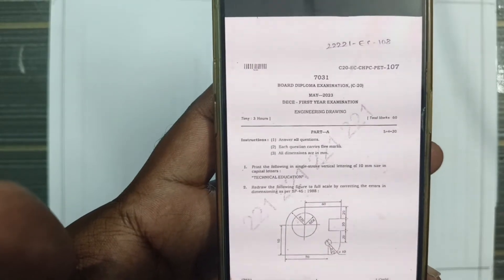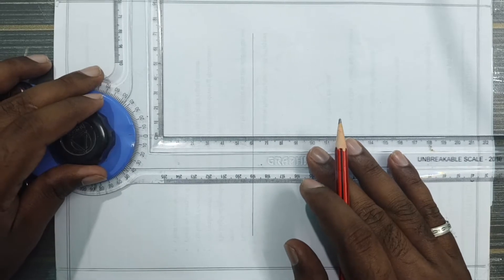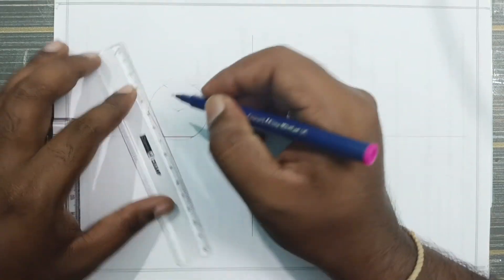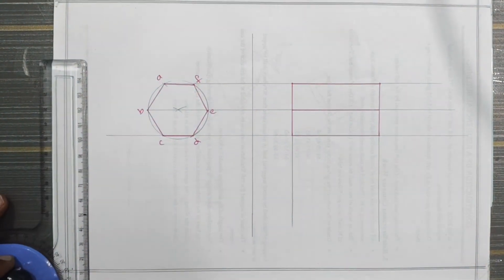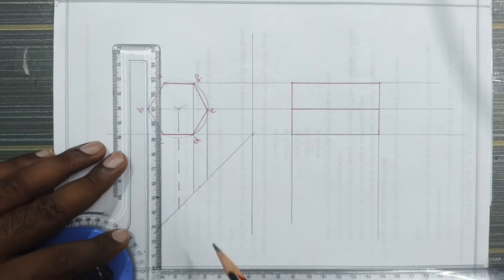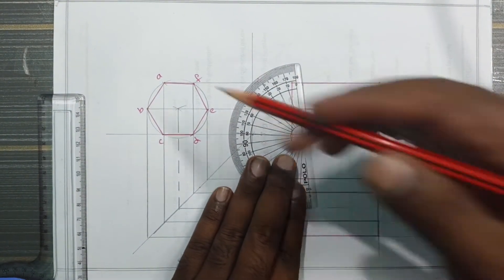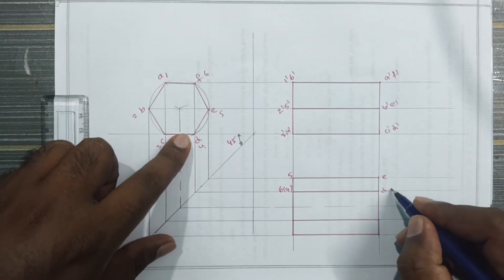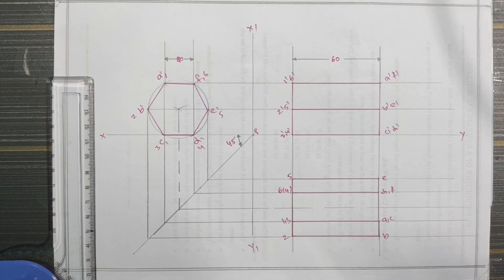PROJECTION OF SOLIDS IN ENGINEERING DRAWING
PROJECTION OF HEXAGONAL PYRAMID - PLANE SURFACE- IN ENGINEERING DRAWING , HOW TO DRAW A HEXAGONAL PYRAMID IN ENGINEERING DRAWING , HOW TO DRAW A HEXAGONAL PYRAMID IN ENGINEERING DRAWING IN TELUGU , DECE -QUESTION & ANSWER - MAY - 2023

PROJECTIONS OF SOLIDS IN ENGINEERING DRAWING  .
SBTET QUESTION PAPER PROBLEM .